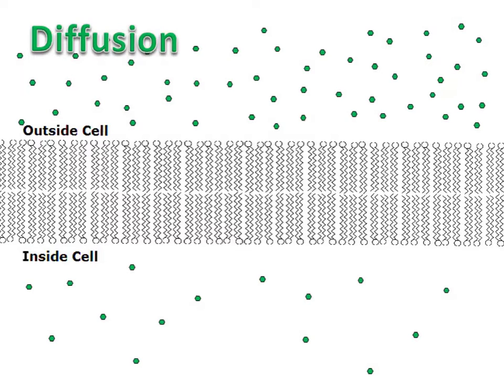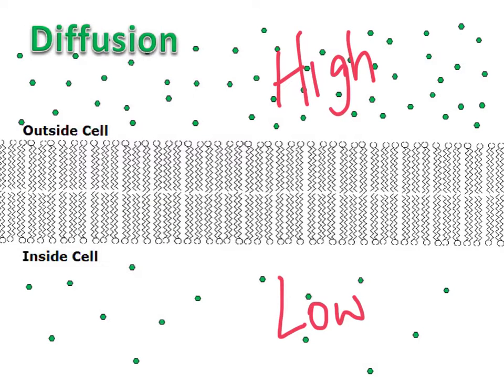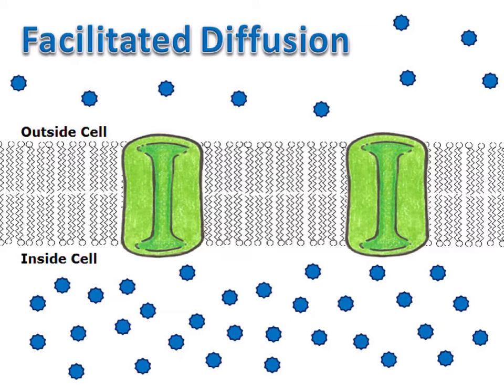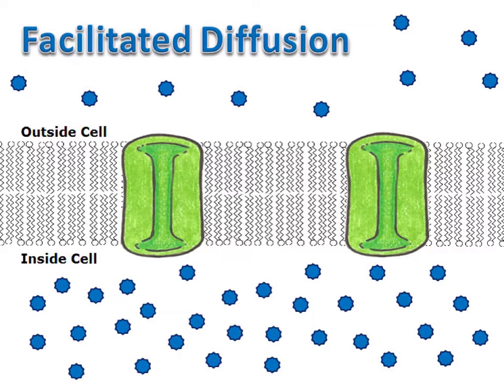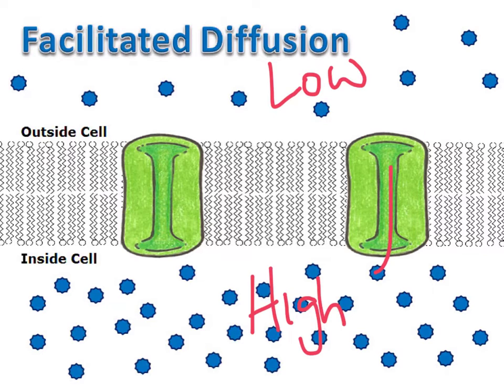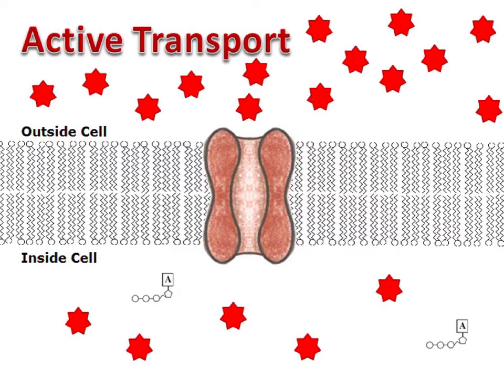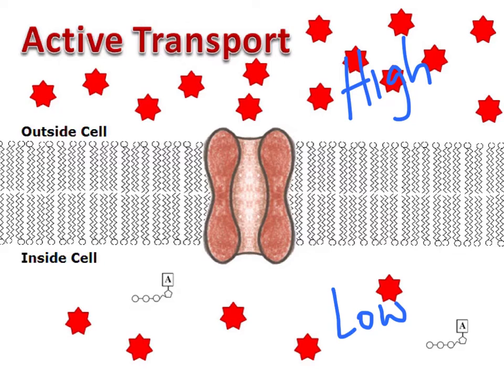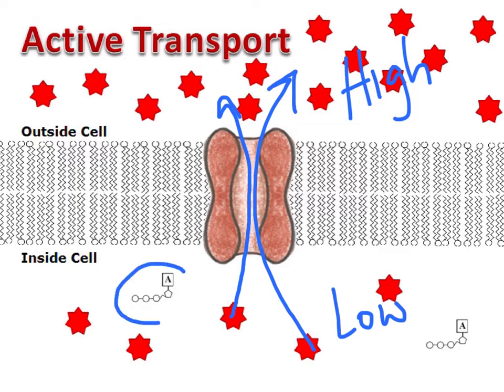Transport Processes Sample Video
This video provides a sample of what students might produce when making a video explaining these processes with these images.